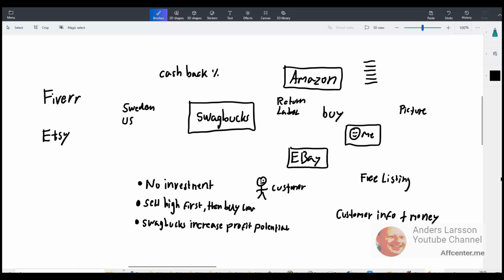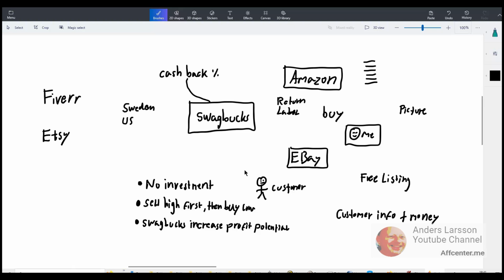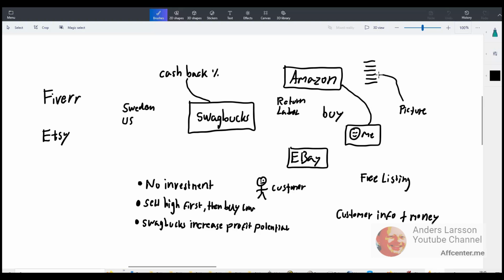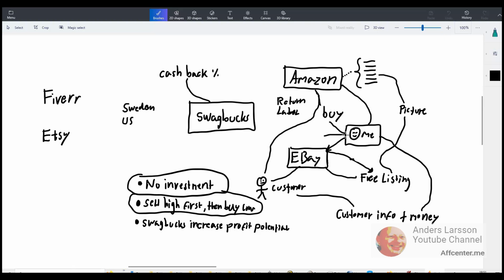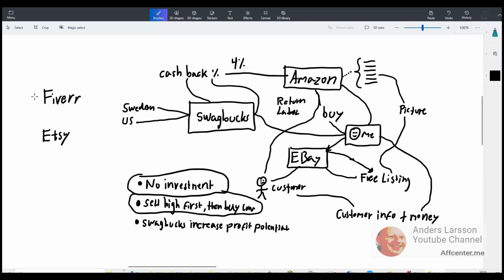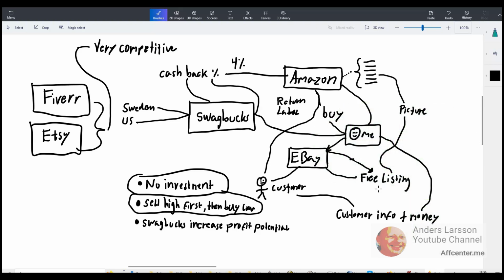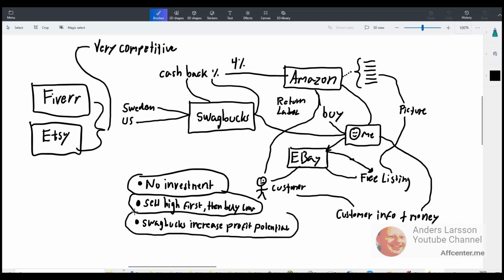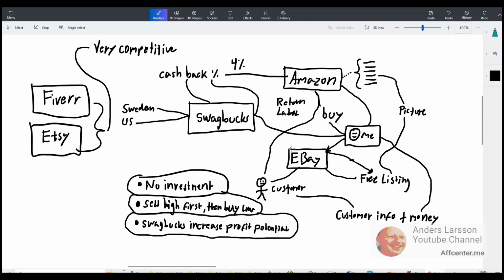How to earn money with SwagBucks cashback in 2022 - (Basic tutorial) + (my concerns)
I wanted to learn more about SwagBucks and watched a video on YouTube. This guy showed me how to flip products on Amazon and sell them on eBay.

The thing about SwagBucks is that you can use the cashback feature to get money back from a purchased product. In this video, I go through the details of how this

It works, but I haven't done this yet. I don't really trust the guy that taught me this. There are some concerns you might be interested in hearing about.

The first thing is that when you create your eBay listings, it is going to be extremely difficult to rank your listings because the keywords people use frequently are already taken by your competitors. I talk about Fiverr and Etsy, which people happily recommend as a way to make extra cash. When you finally have, for example, your Etsy products setup, you notice that nobody is buying anything. Your chance of getting any sales in the first 6 months is less than 3%. Check out my Etsy research video I did to discover that number. The same thing goes for pretty much any platform including eBay.

The second thing is, what if it is outside the US? Many services limit features if you're not a US resident. Services like Privacy.com only work for US residents, so some services exclude other countries totally. This can be a bit frustrating because people don't tell you things like that, and you waste a lot of time figuring things out because You can't follow someone's tutorial.

There is, however, one thing that is not going to waste your time. That is to create a video of what you learn. It can be difficult to just create a video from scratch. That is why I will show you how you can explore things and draw them as components in a MindMap. Then you feel more comfortable creating your video because you have the MindMap in front of you and you just draw lines and boxes, etc. to show people the story in sequence of how it works.

In my video, I recommend people try this themselves. Upload videos of what you discover or research. Then you can leverage your content to make money by recommending people to model after you and use the same system that you use. I use a system called Legendary Marketer, which is perfect for videos like this. You don't even have to sell them. Coaches on the backend will do it for you.

The only thing you need to do is qualify to become a member of Legendary Marketer. The best way to qualify yourself is to make a small investment. If you can afford a cup of Starbucks, then you can afford a membership to Legendary. In exchange, you will receive extremely beneficial training that focuses heavily on clarity. I understand the importance of being clear, and I always try to follow that rule.